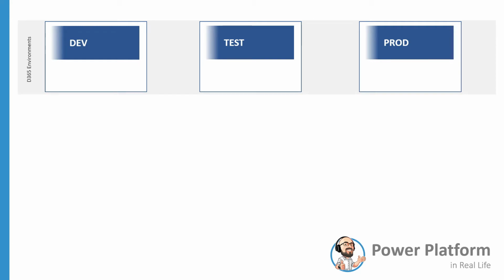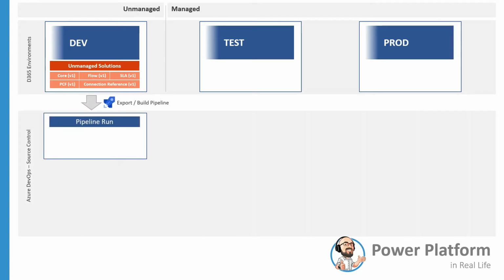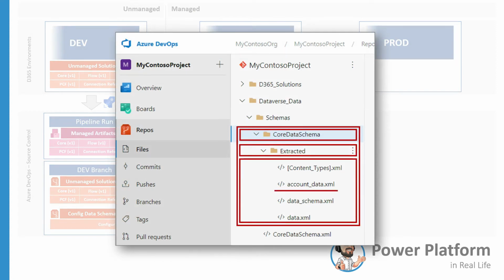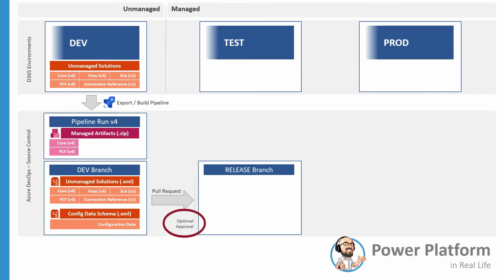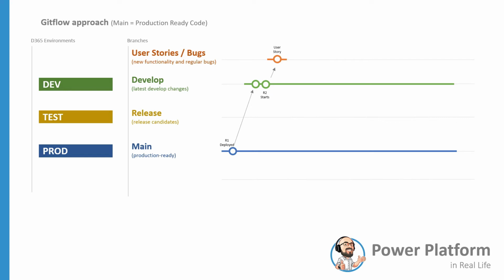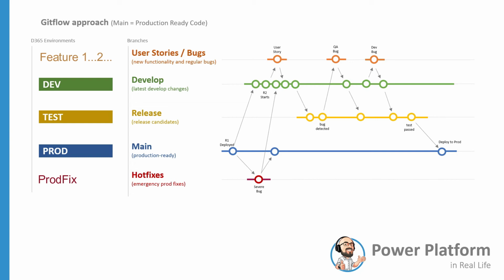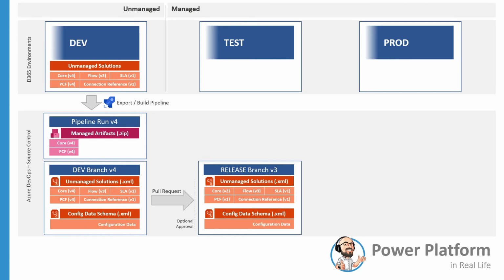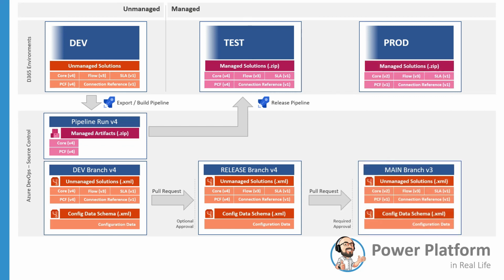#1 - Dynamics 365 Deployment Process with Source Control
Let's get a good foundation to enable CICD in Dynamics 365. It should enable the team to grow as needed, so we're here to share a couple of experiences from the field to help you out with some practices to have a consistent and repeatable process to deploy your solutions and configuration data.

I'm Bruno Sarti and the goal of this channel is to share experiences with real world big challenges and help our community to grow.